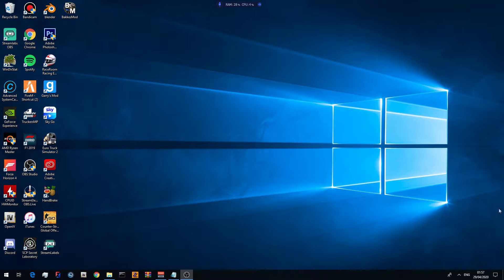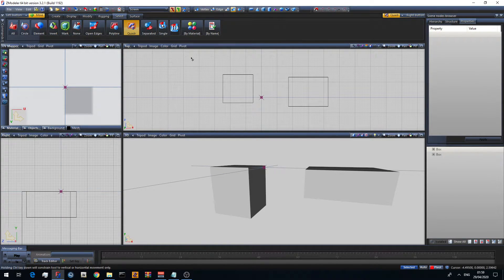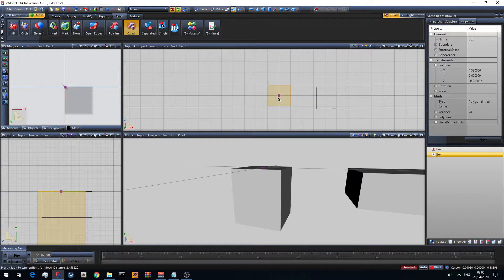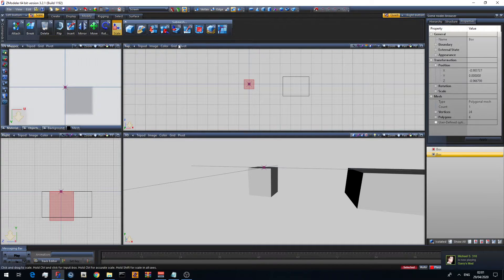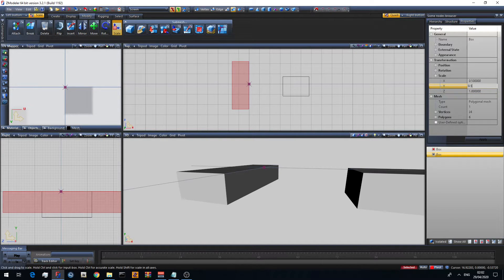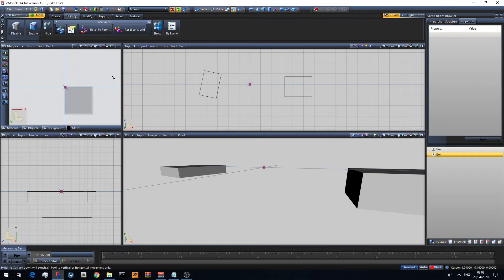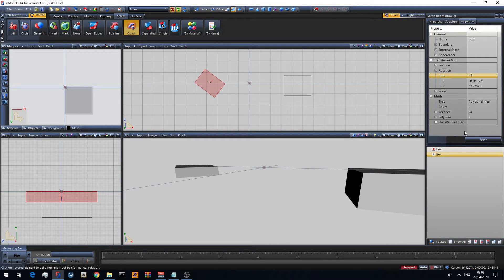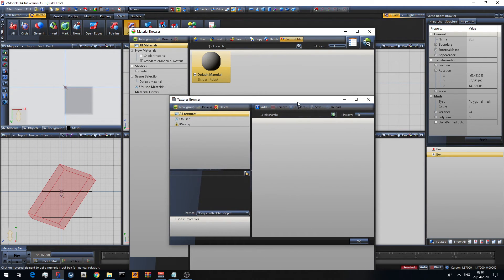MOVE, ROTATION AND SCALING! - How To Use ZMODELER 3 For Beginners - ZMODELER 3 Tutorial - Episode 4!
Hello Everyone! In this episode I will be covering
. Moving
. Scaling
. Rotation
Through both the UI and properties!
I am sorry it took this long to upload episode 4 but IRL personal things got in the way. In light of the coronavirus, I have god knows how many months to do literally nothing but to stay inside, So please leave a comment on what you want me to cover!
Obviously you need this link.

This is my twitch, please follow, I am trying to reach 50 followers, I will also be streaming modelling there, If you have any questions and want live explanations, thats the best place to go!

My discord server is a large community with friendly staff members and great people. In my discord server there are support channels, You can post any issue you are having there to receive support ASAP

A lot of time goes into my videos and tutorials, Obviously donations are by no means required but they are greatly appreciated and really supports the channel!